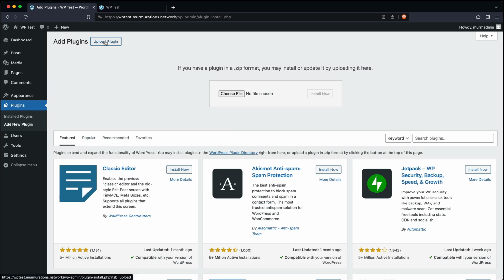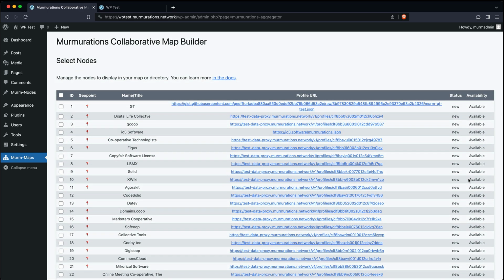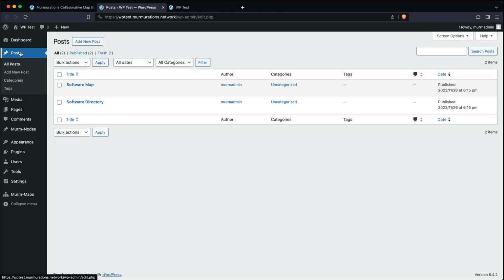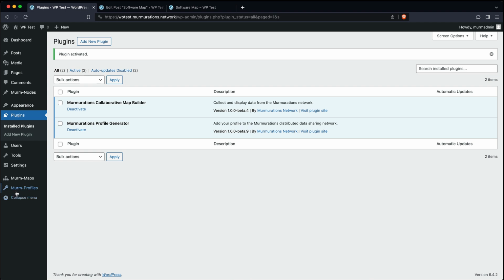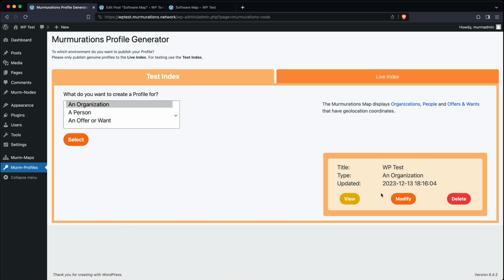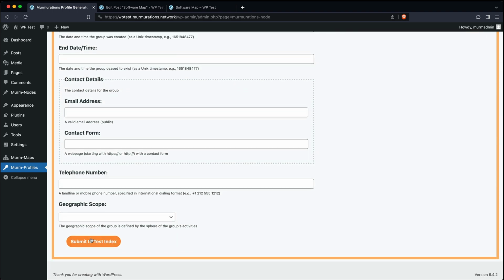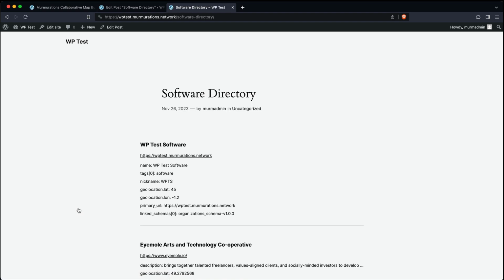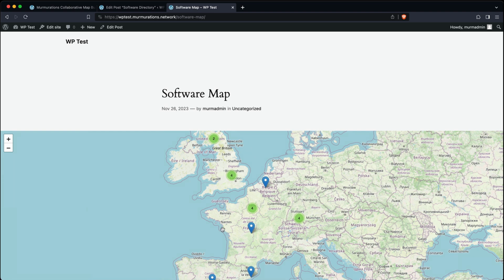Murmurations demos - WordPress plugins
This video demonstrates the WordPress Profile Generator Plugin for creating profiles for People, Organisations, Projects, Groups and Offers and Wants, and the Collaborative Map Builder Plugin which enables people to create maps and directories from distributed data that follows the Murmurations protocol.